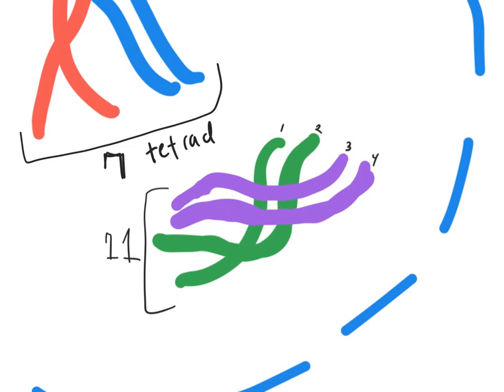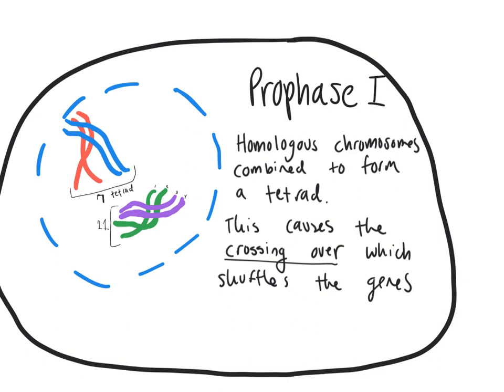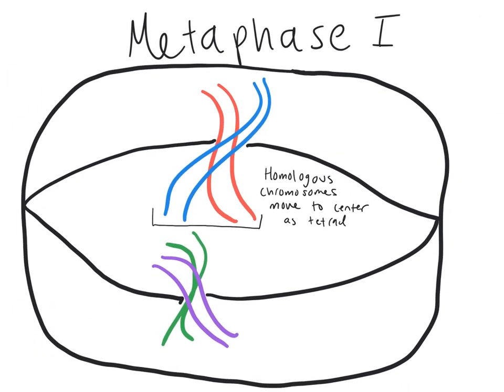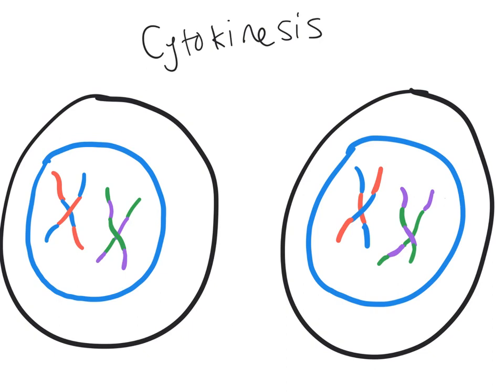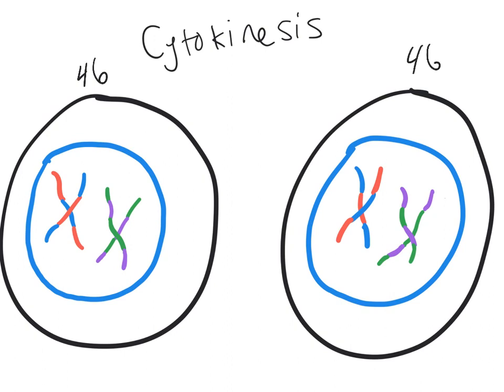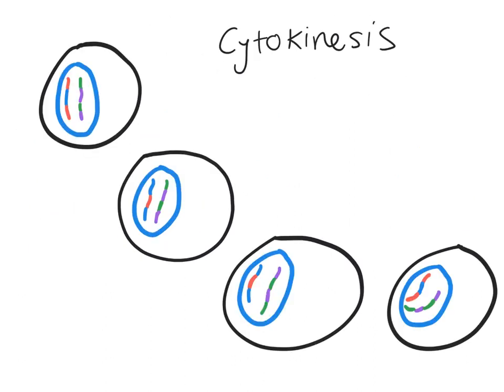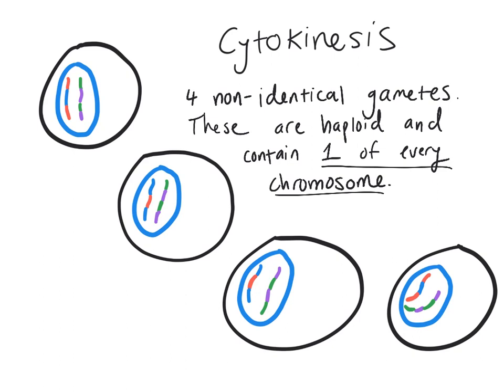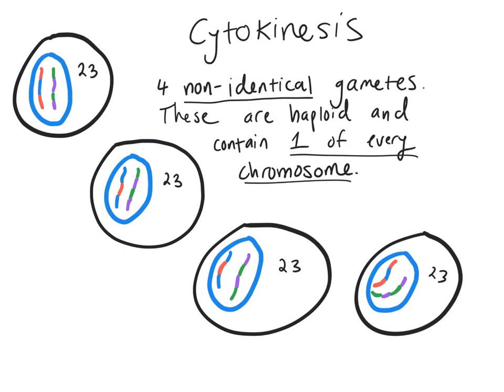Meiosis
All about homologous chromosomes and the crossing over!